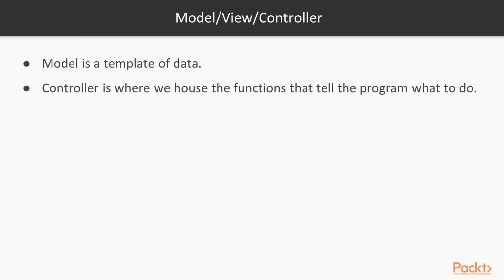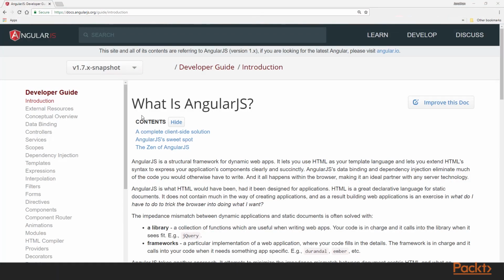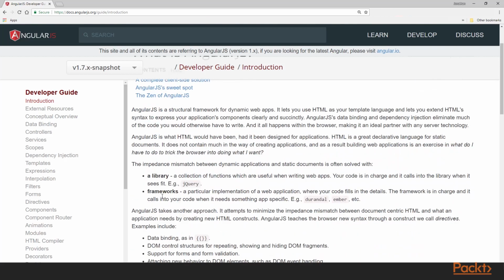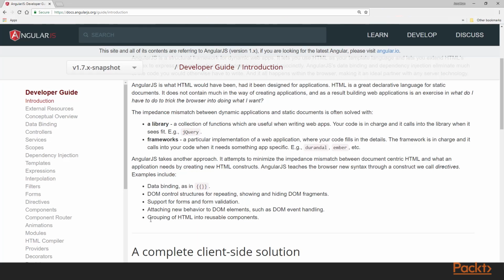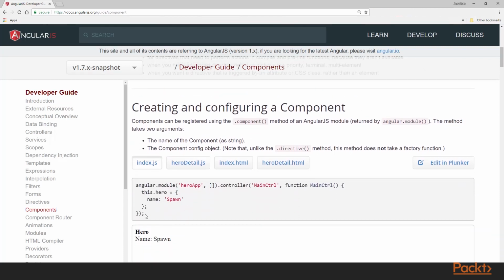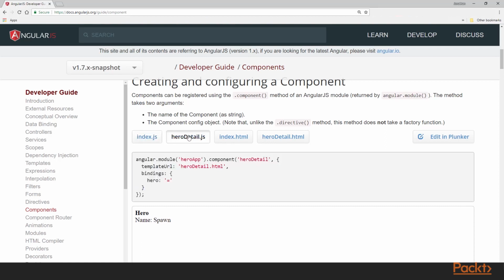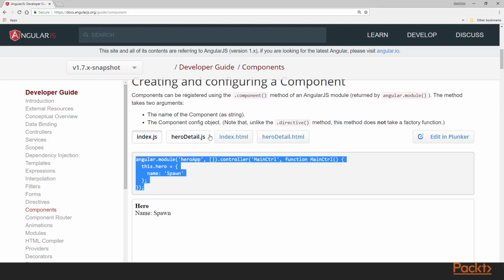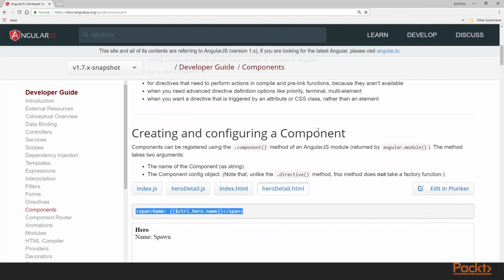ASP.NET Core Full-Stack Devlopmnt: Intro to ASP.NET Core & Angular|packtpub.com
This video tutorial has been taken from ASP.NET Core Full-Stack Development Projects. You can learn more and buy the full video course